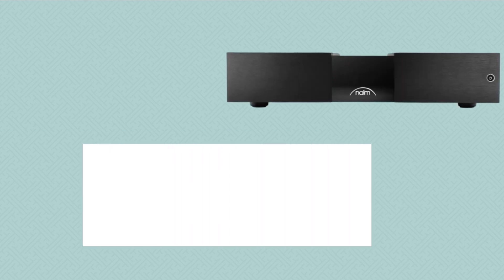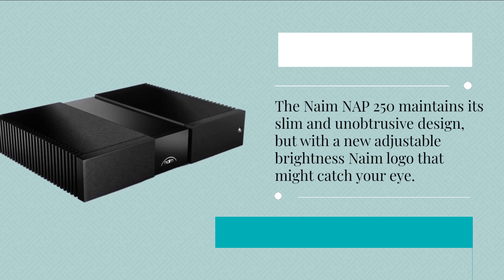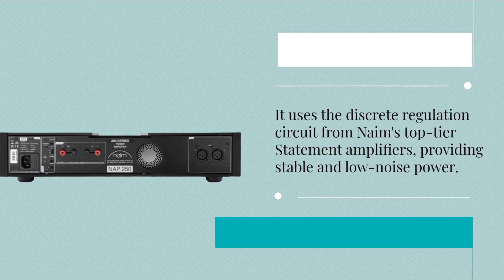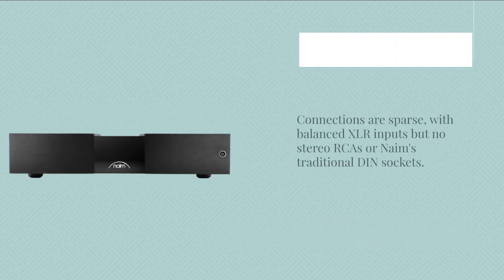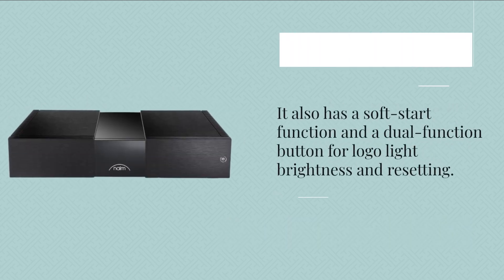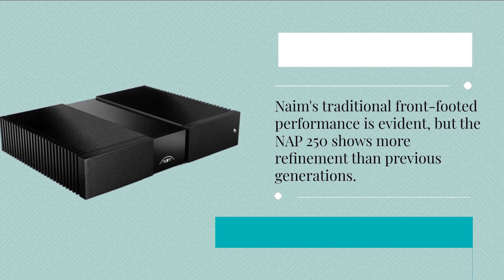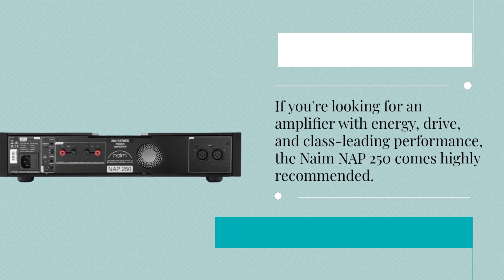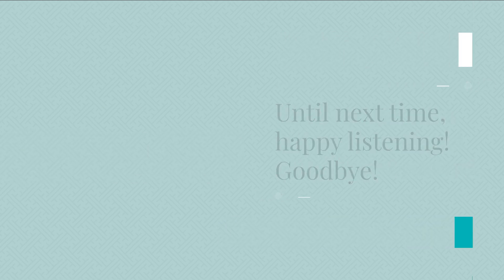Naim NAP 250 Review: Audio Pinnacle Achieved!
Amazon Product Name : Naim NAP 250

Welcome to our Naim NAP 250 review! In this video, we delve into the world of high-end audio with a detailed analysis of the Naim NAP 250 power amplifier. Join us as we explore the exquisite craftsmanship, advanced technology, and exceptional sound performance that make this amplifier stand out. From its powerful output to its ability to drive demanding speakers with precision and finesse, we'll provide you with an honest assessment of the Naim NAP 250's capabilities for audiophiles and music enthusiasts. Watch the full review to discover if this power amplifier is the perfect addition to your high-fidelity audio setup.